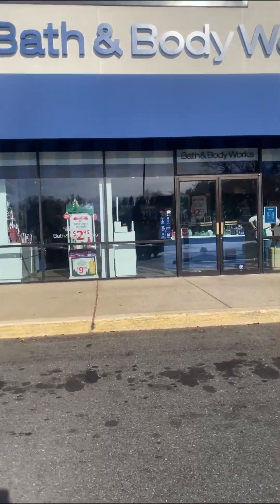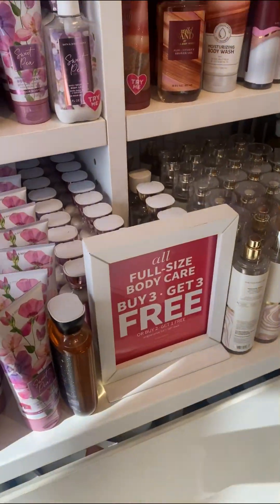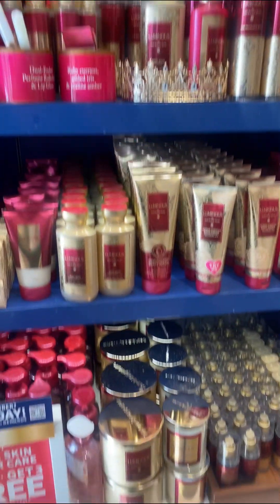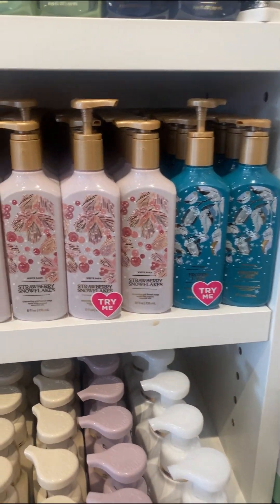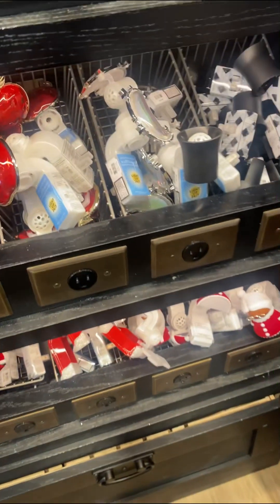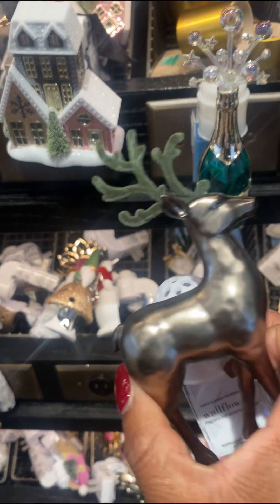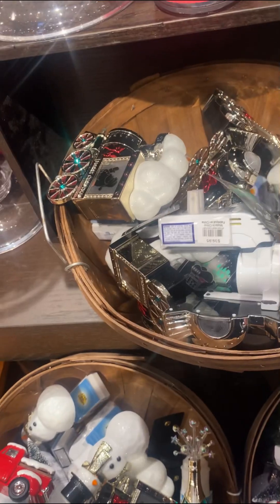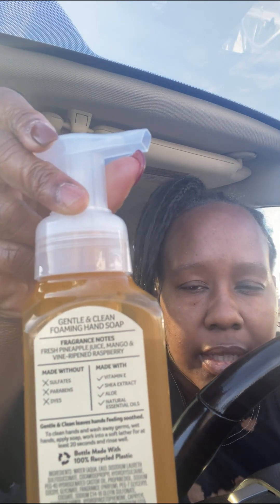Bath & Bodyworks Soap Sale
Soap Sale😊